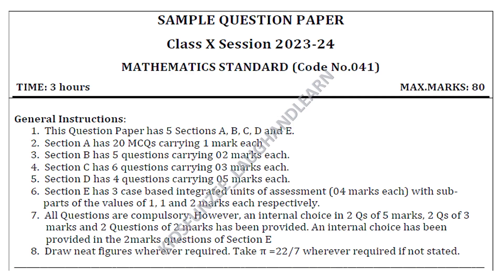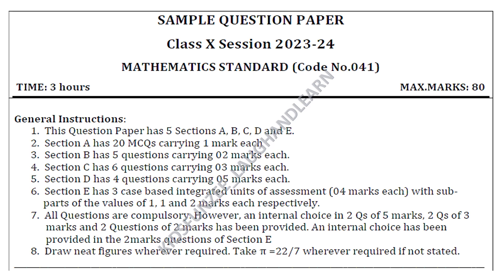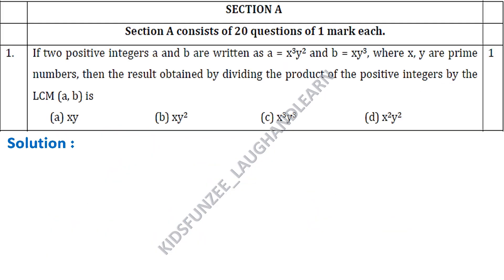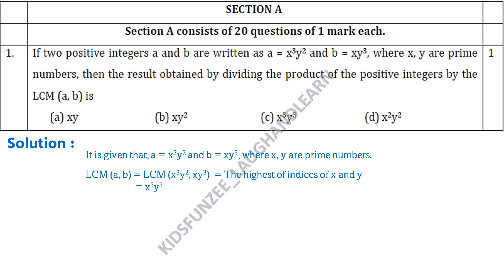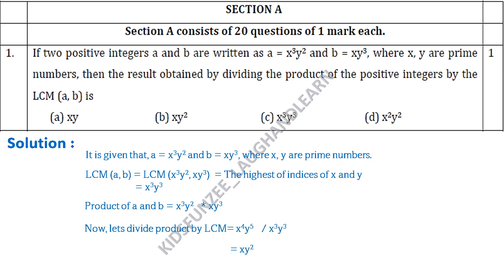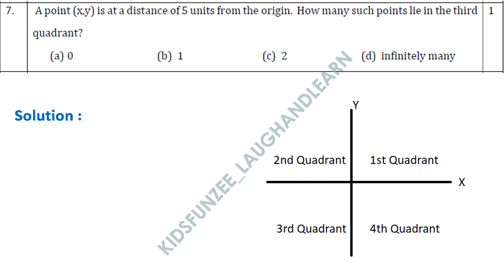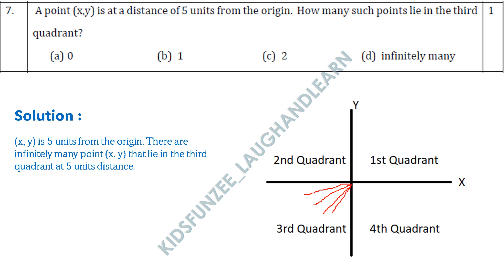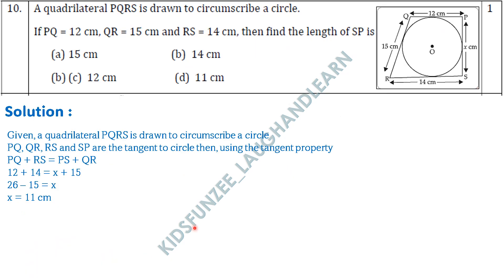CBSE Board Exam||Class 10 Sample paper||Mathematics standard 2023-24 class 10 sample paper Q1-10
CBSE Exam Maths standard question paper Q1-10 explained Class 10

Class 10 cbse exam,
CBSE board exam sample paper,
Class 10 cbse exam paper,
Class 10 maths,
Class 10 mathematics question paper,
Math cbse sample paper,
Class 10 maths cbse question paper 2023-24,